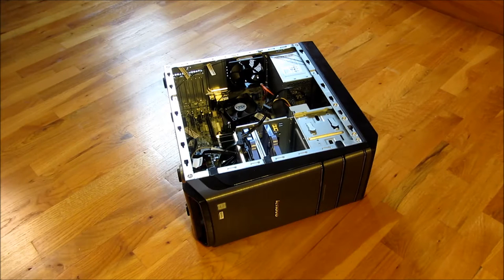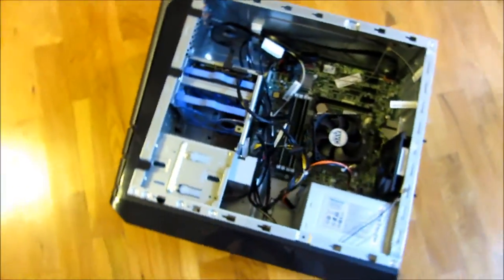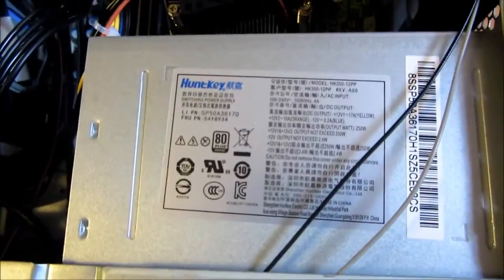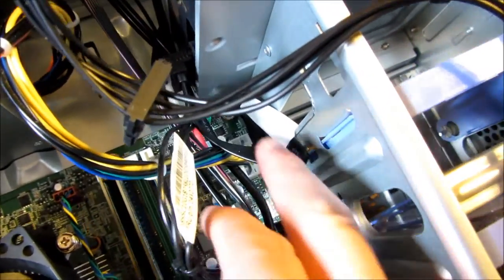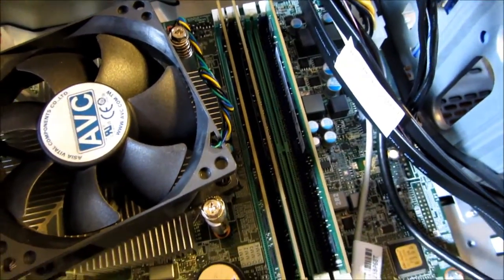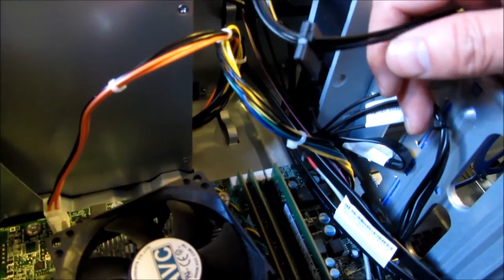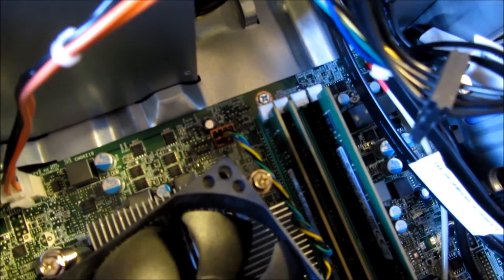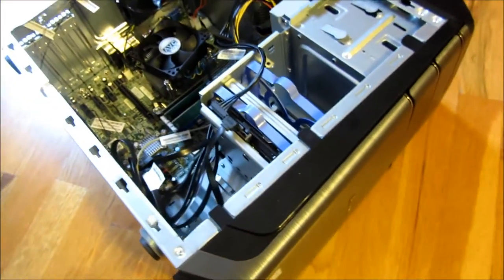Lenovo 700 Series Case and Motherboard Details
Windows 10 brings back the Start Menu from Windows 7 and introduces new features, like the Edge Web browser that lets you markup Web pages on your screen. Learn more ›

6th Gen Intel® Core™ i5-6400 processor
Smart quad-core, four-way processing performance. Intel Turbo Boost Technology delivers dynamic extra power when you need it, while increasing energy efficiency when you don't.

8GB system memory for advanced multitasking
Substantial high-bandwidth RAM to smoothly run your games and photo- and video-editing applications, as well as multiple programs and browser tabs all at once.

DVD drive
Lets you enjoy your favorite films.

1TB hard drive and 120GB solid state drive (SSD) for a blend of storage space and speed
The hard drive provides ample storage, while the SSD delivers faster start-up times and data access.

NVIDIA GeForce GTX 750 graphics
Driven by 2GB dedicated video memory to quickly render high-quality images for videos and games.

Supports select memory card formats.

4 USB 3.0 ports maximize the latest high-speed devices
Also includes 2 USB 2.0 ports to connect more accessories and peripherals. The USB 3.0 ports are backward-compatible with USB 2.0 devices (at 2.0 speeds).

Next-generation wireless connectivity
Connects to your network on all current Wi-Fi standards. Connect to a Wireless-AC router for speed nearly 3x faster than Wireless-N. Gigabit Ethernet LAN port plugs into wired networks.

Bluetooth interface syncs with compatible devices
Wirelessly transfer photos, music and other media between the desktop and your Bluetooth-enabled cell phone or MP3 player, or connect Bluetooth wireless accessories.

Basic software package included
Trial of Microsoft Office 365.

5.1 surround sound
Delivers lush, detailed audio. (Speakers sold separately.)

Additional ports
HDMI output for a high-def monitor or HDTV. VGA port. 2 audio/microphone jacks. 3 audio jacks with 5.1 surround sound.